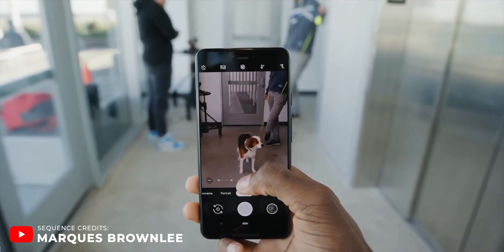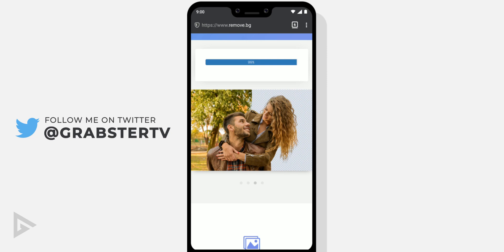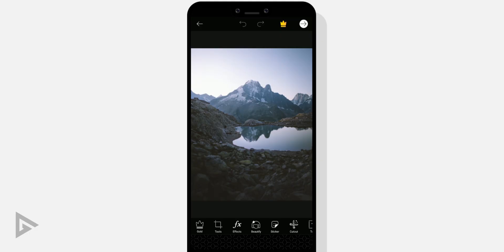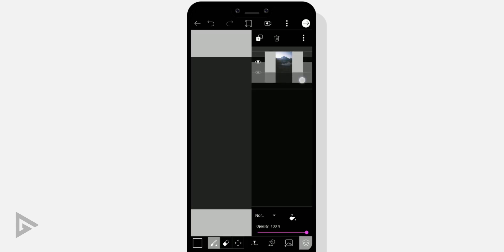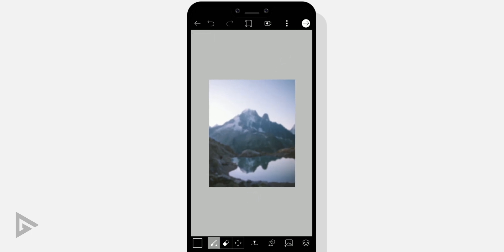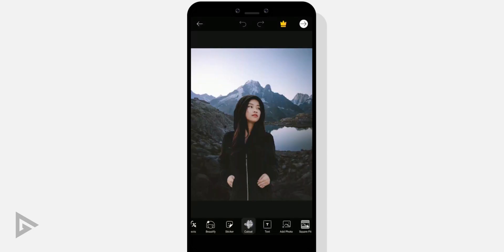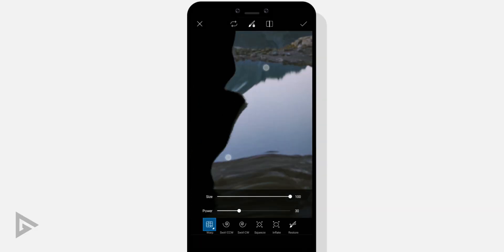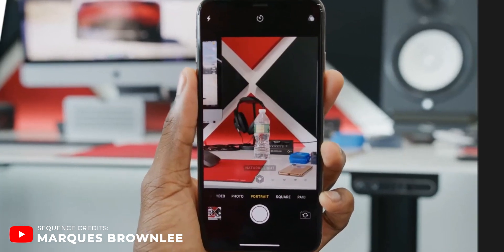How To FAKE ZOOM in PicsArt (Telephoto Portrait Mode) | Tutorial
In this video i'll show you how to fake Focal Length or the Portrait Mode effect in PicsArt y separating both background and foreground in a clever way. The effect can be achieved with either 2 separate images which produces the best results or with a single image which needs a little more effort. Smartphone cameras are getting good every year but not every phone packs a Telephoto lens but you don't need one either ;)

Thanks to Cortizane Music for producing an exclusive beat for my Outro. Be sure to check him out on YouTube

🕖 Timestamps:
[0:00] Warm Up
[0:09] Previews
[0:19] Photographing
[0:33] Removing background with Remove.bg
[1:07] Removing Background and isolating foreground subject in PicsArt
[1:34] Editing background before applying
[1:56] Importing edited background image in Draw
[2:12] Making changes to the background non destructively
[3:09] Importing foreground subject
[3:27] How to make Portrait effect with a single image
[3:54] Making selection of background
[4:12] Filling black areas with Stretch Tool
[4:48] Using Clone Tool to make the background seamless
[5:10] Skip to 1:35 for the rest of the tutorial.

- Grabster 🔥